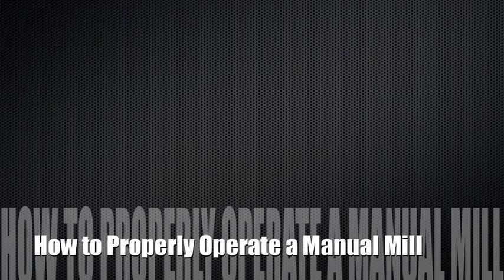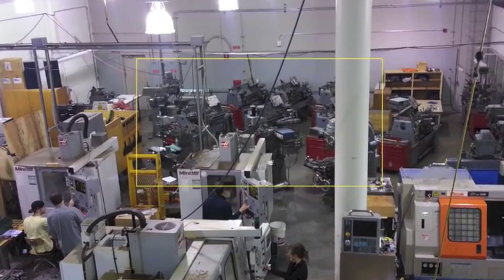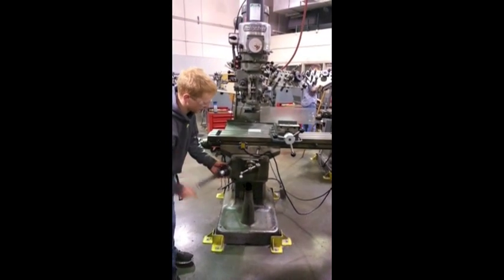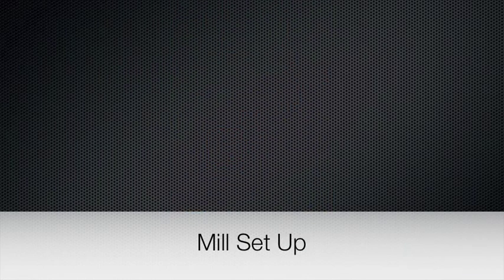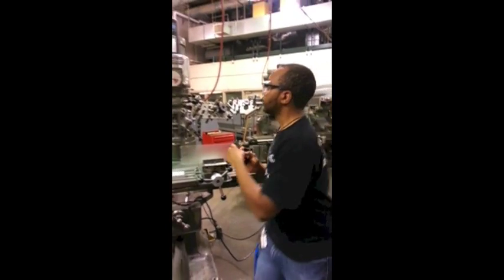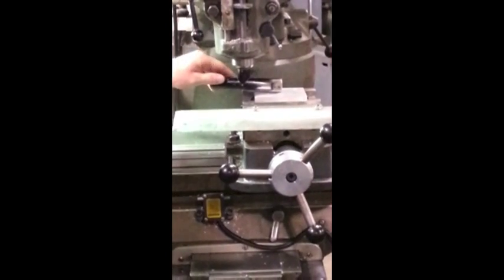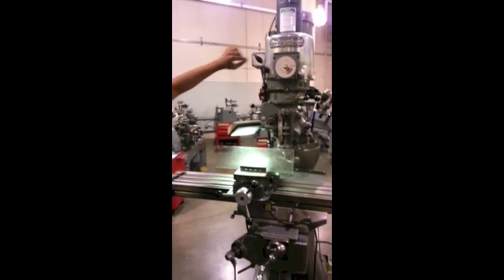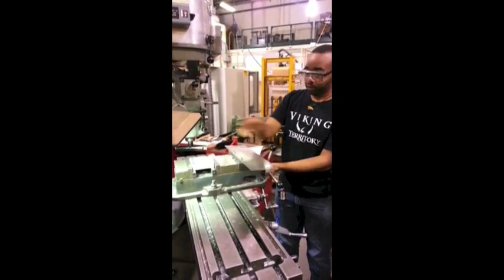Basic Operation of Manual Mill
How to load tools and perform a basic milling operation using the ET manual mills.